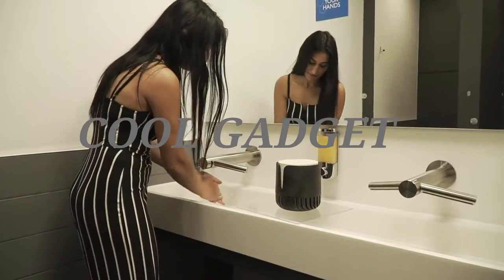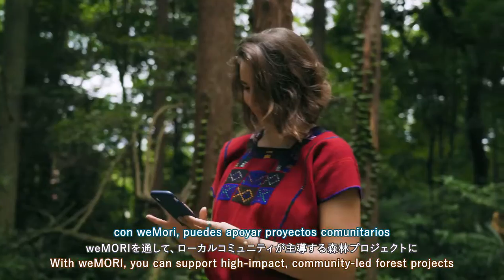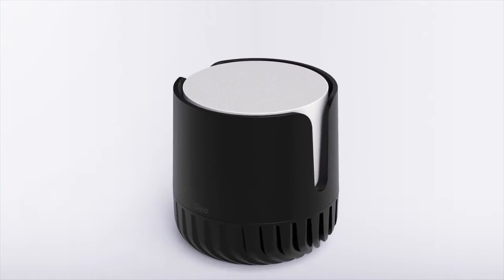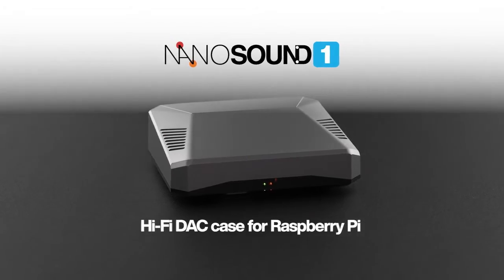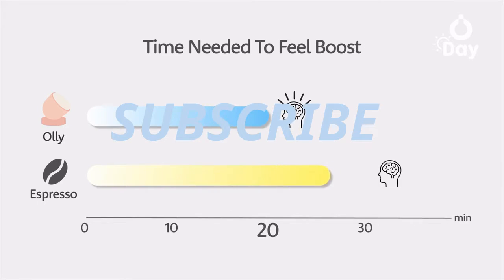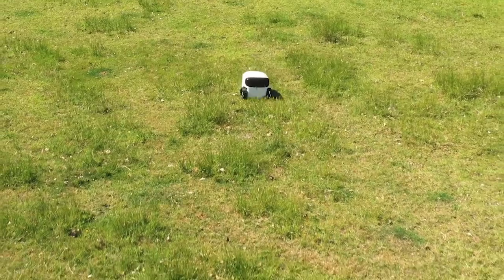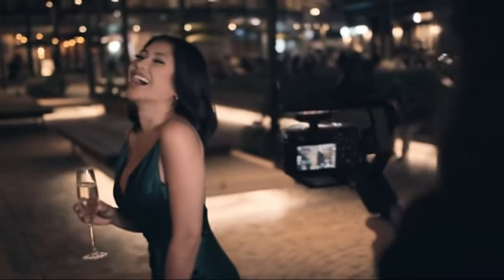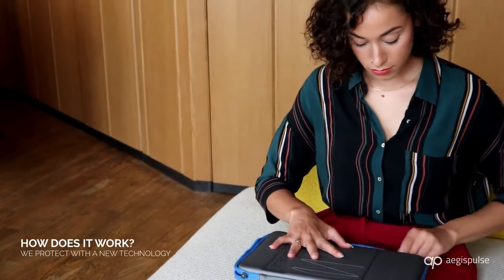Top 7 Crazy Tech Gadgets That Will Blow You Mind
Content Needed :

1. URL to the Video

2. An Agreement for Submission of the Video to Cool Gadget  YouTube Channel . ( Just a statement will be fine )

3. An Agreement that the Video is owned by you or made by you .

MUSIC